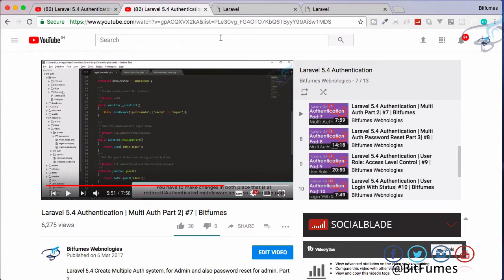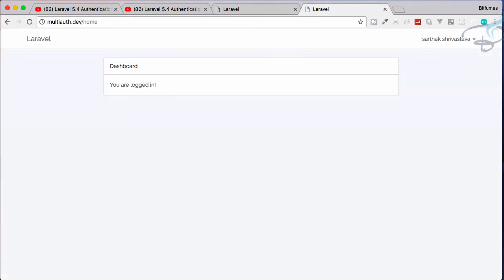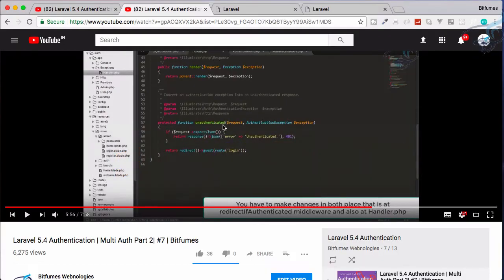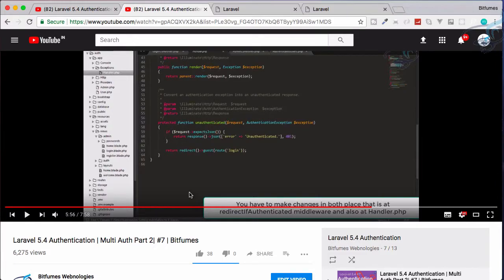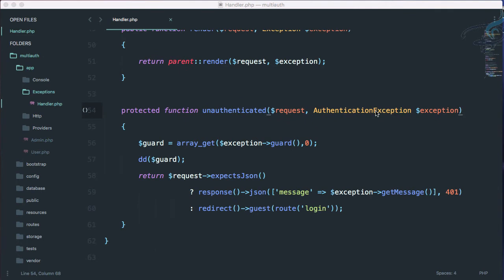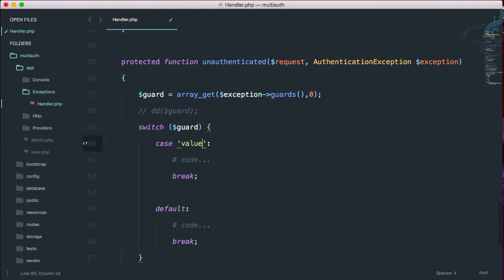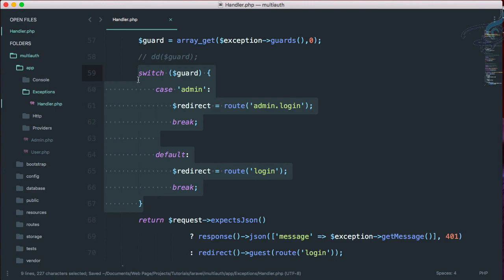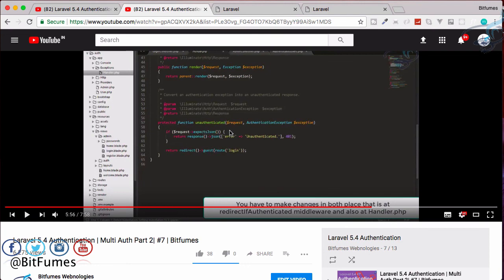Laravel 5.5 Authentication | Unauthenticated function not found (solved) #14 | Bitfumes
Laravel 5.5 Have a advanced understanding of View created by auth command, that will be benificial for you in creating Multi Auth

Please suggest anything which we can add on this Authentication  course so that everyone get Best out of this Authentication series

--- FOLLOW ME ---

--- QUESTIONS? ---